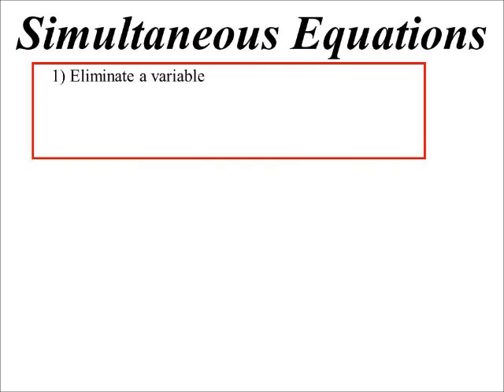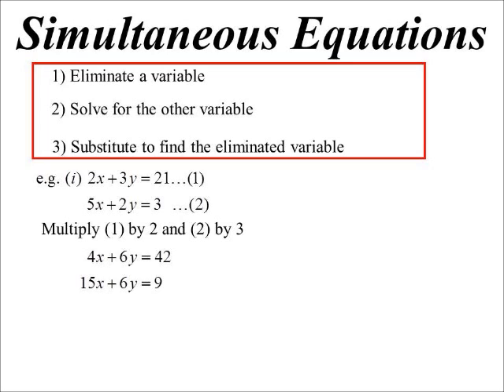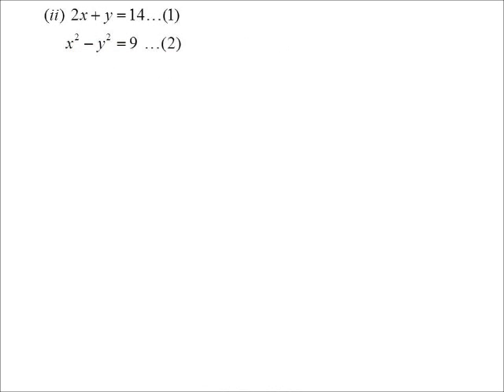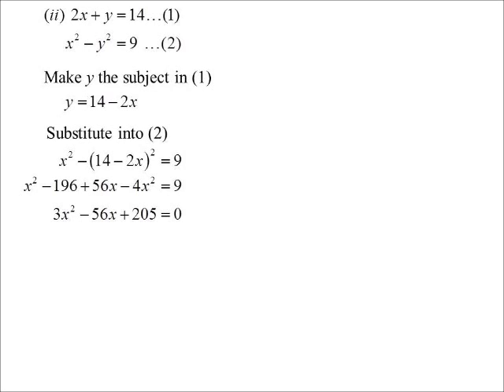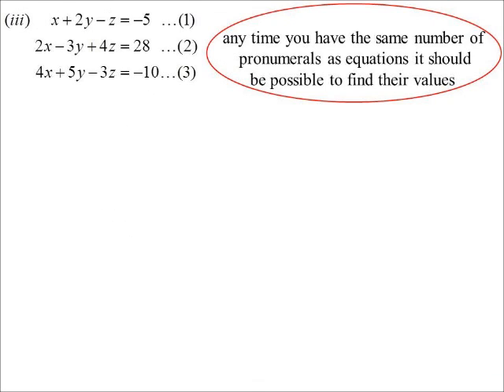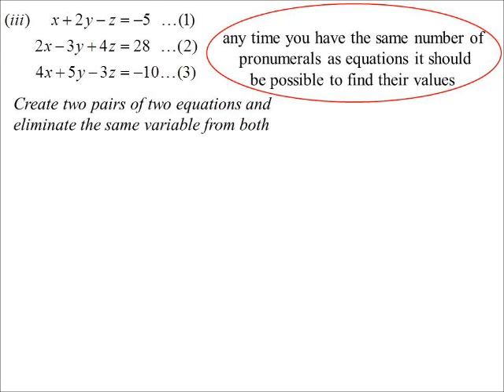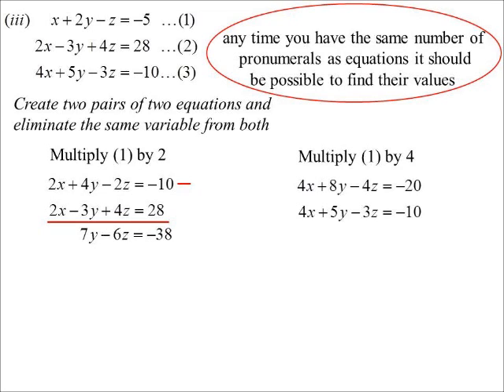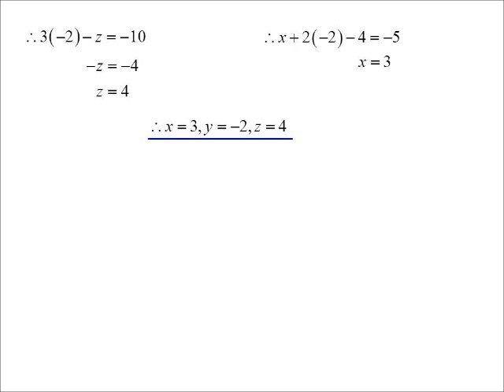11X1 T01 09 simultaneous equations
If you have the same number of equations, as you do unknowns, it should be possible to discover the values of all the unknowns.